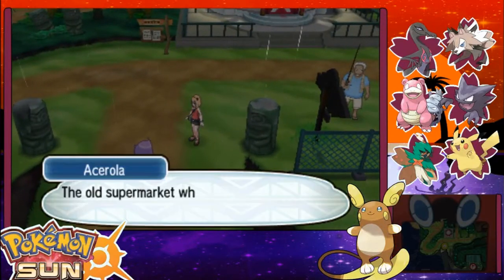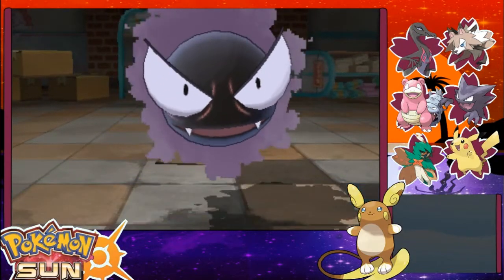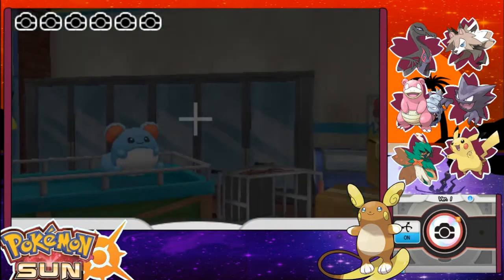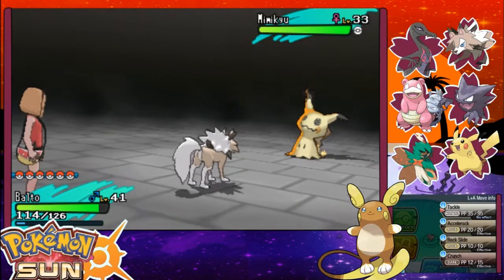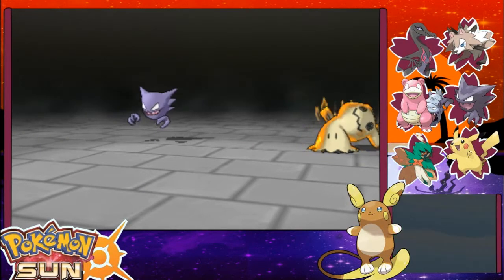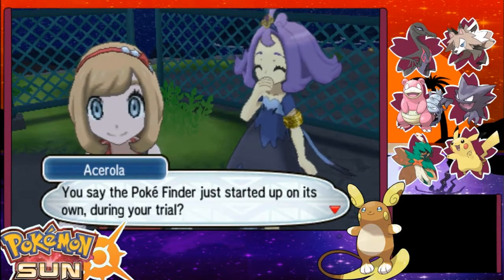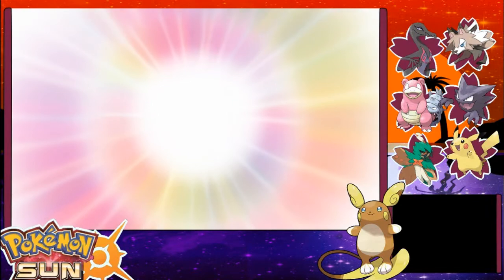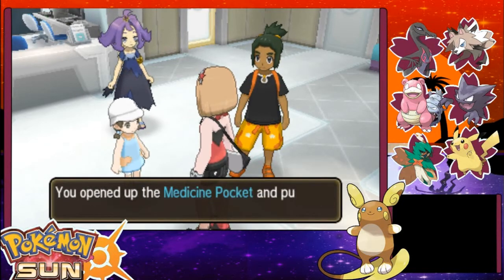Pokemon Sun: Part 34 - Accerola's Trial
Alright, the time has come that we're going to do another trial. This time it's Acerola's and i could so tell before she even said it that she was ghost. Oh boy, I wonder what the totem pokemon is! (My guess is right in the video)